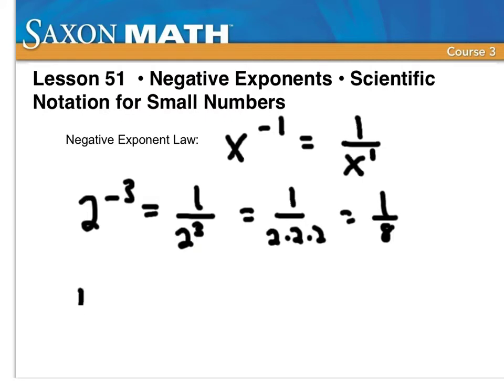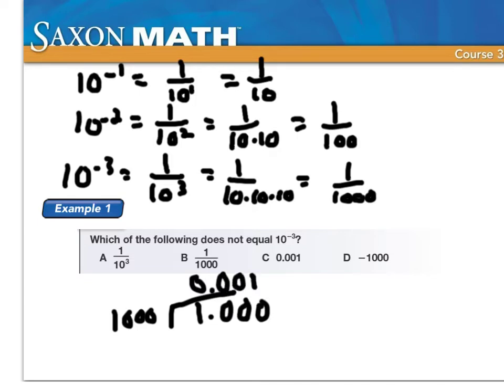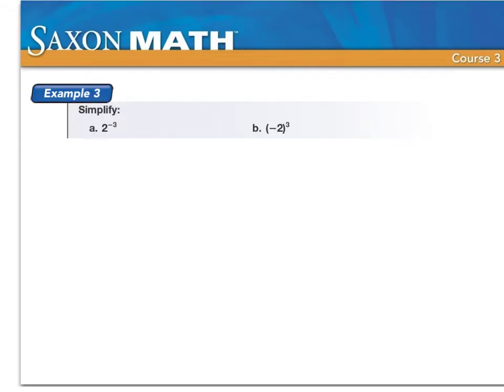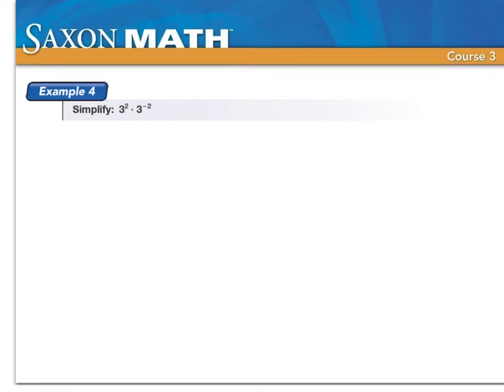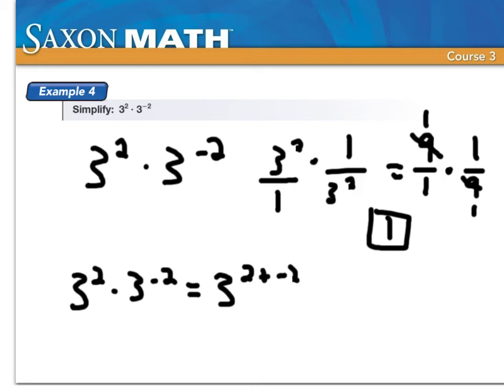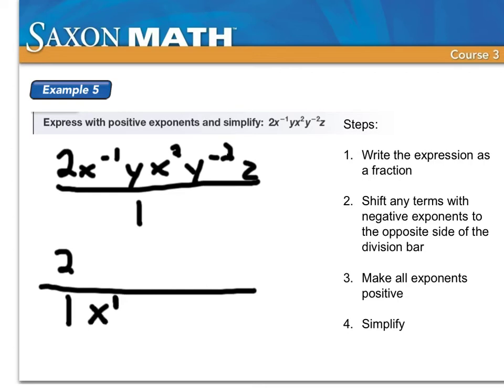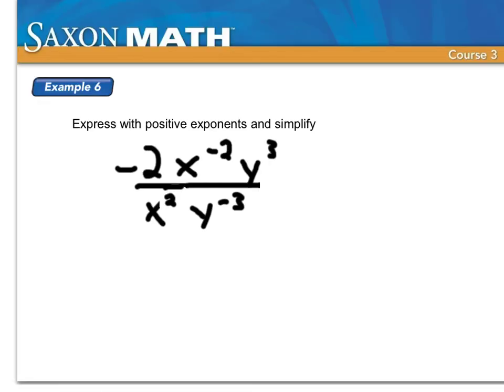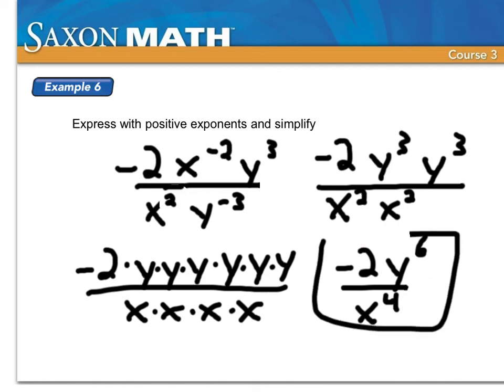Lesson 51 Saxon (part 1)